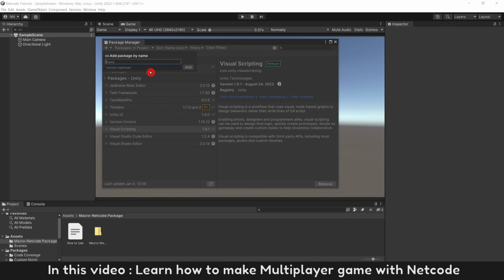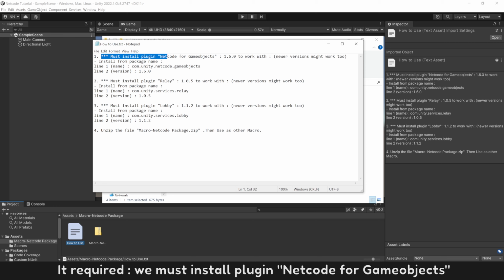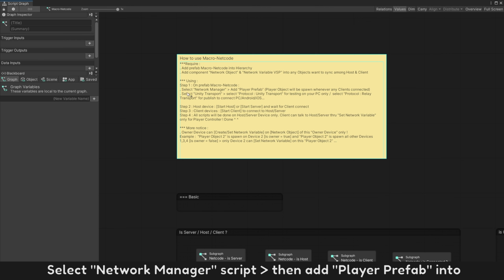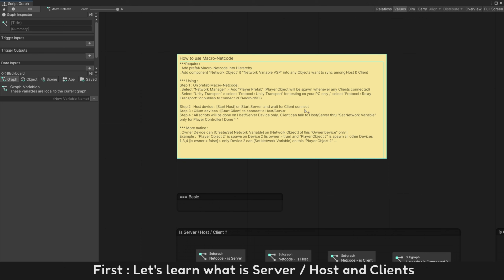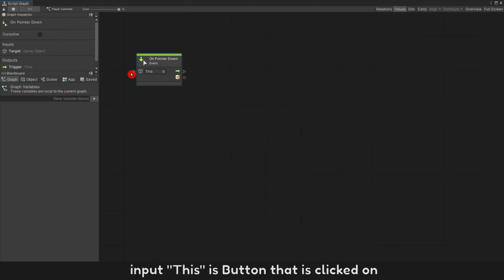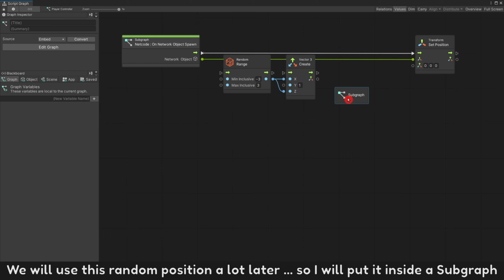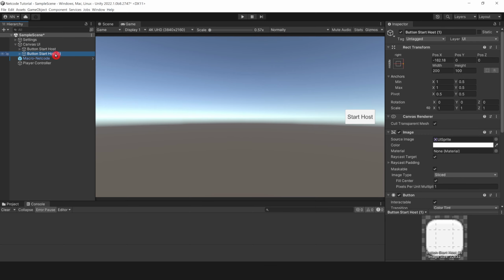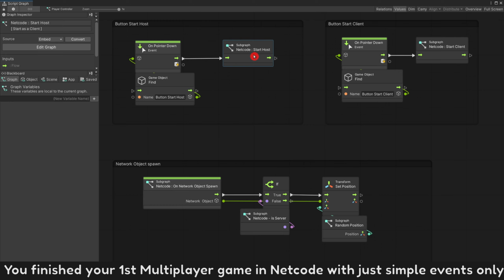How I make Multiplayer game in Unity with no code / Visual Scripting Tutorial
⭐ This Video : Make Multiplayer game with Netcode in Unity Visual Scripting
. Start with new Project
. Install Plugins
. How to use Macro Netcode
. Create Player Object
. Unity Transport
. What is Server Host Client
. Button Start Host
. How to move Object on Client
. Button Start Client
. Export & Test game on Clients

Chapters
0:00 - Intro
0:35 - Create new Project
1:23 - Install Plugins
3:38 - How to use Macro Netcode
4:18 - Create Player Object
5:21 - Unity Transport
6:07 - What is Server Host Client
7:16 - Button Start Host
9:09 - How to move Object on Client
12:27 - Button Start Client
13:12 - Export & Test game on Clients